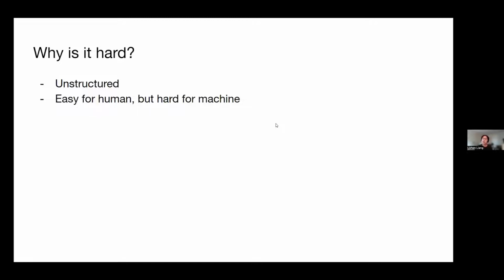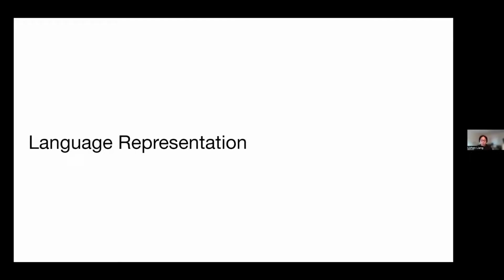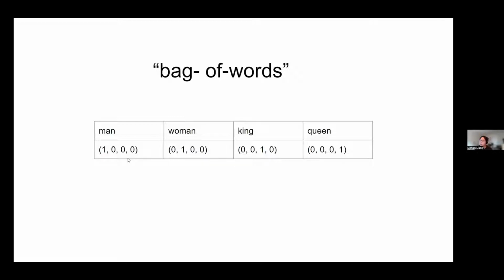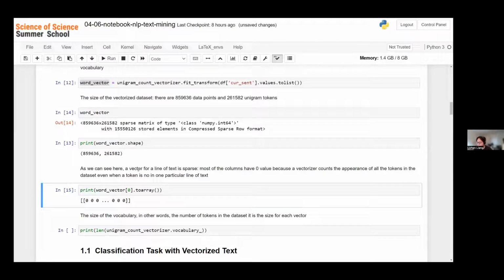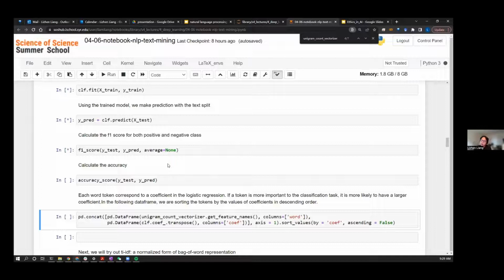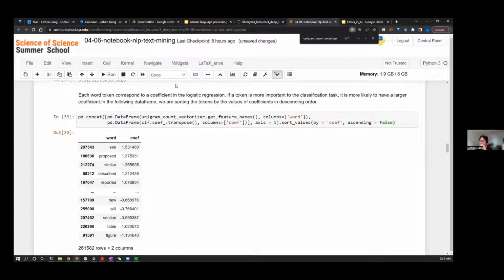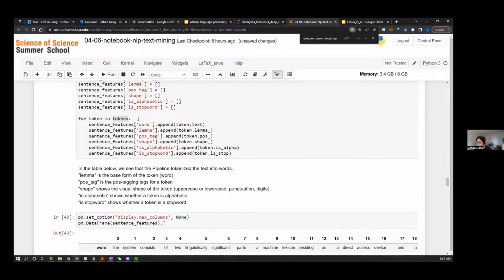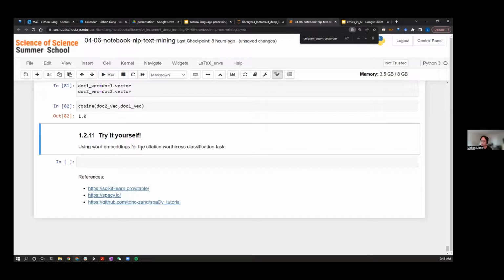Intro to natural language processing